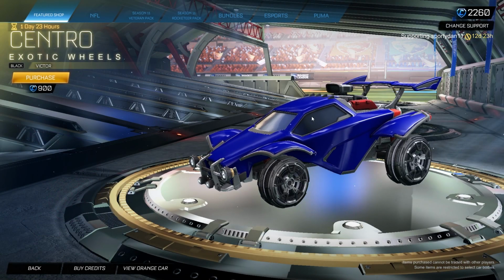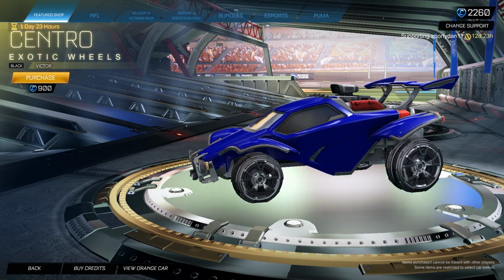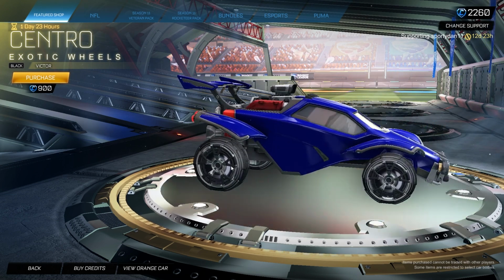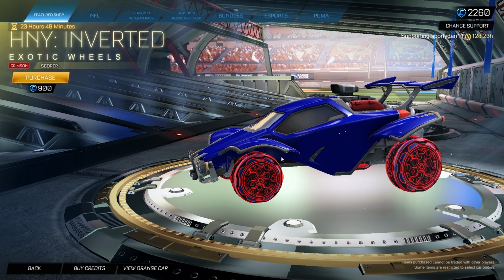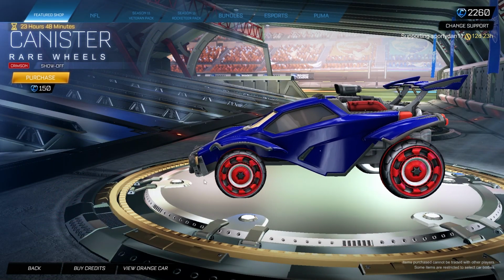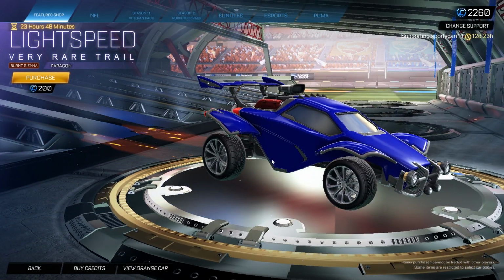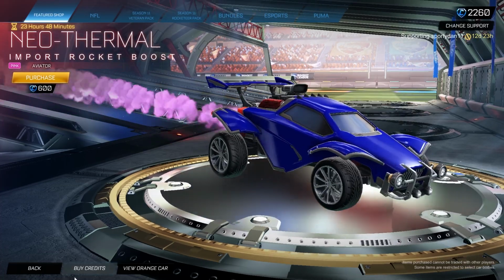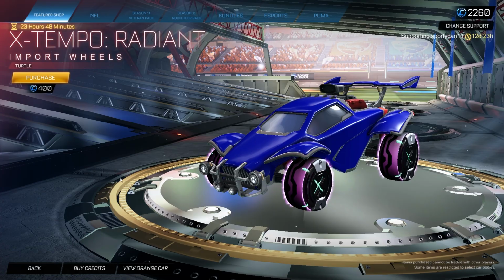Black Centro Wheels In The Item Shop! - Rocket League Item Shop Today 8/25/23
Kaleidoscope Short Design:
Centro Black Car Design:

Aoeh.com Sponser Link! Use Code Sportydan